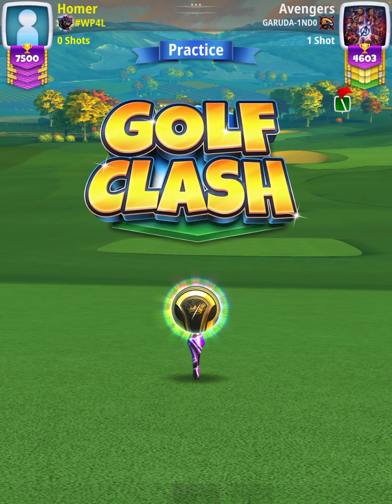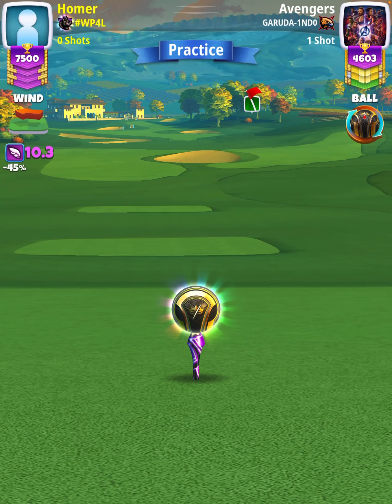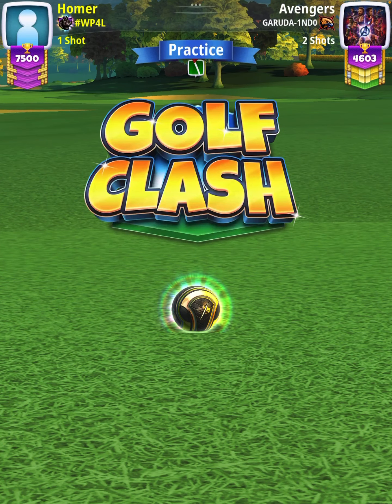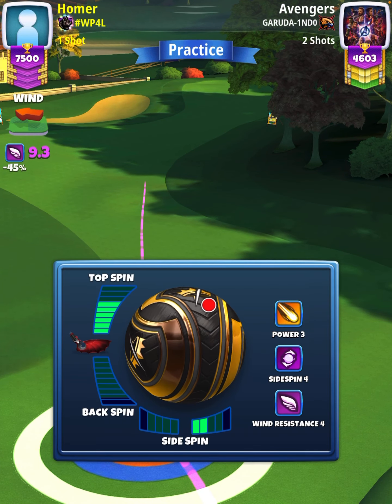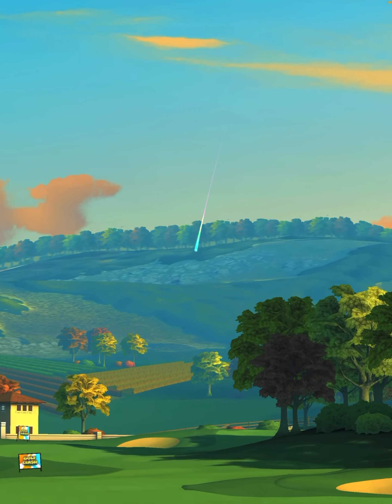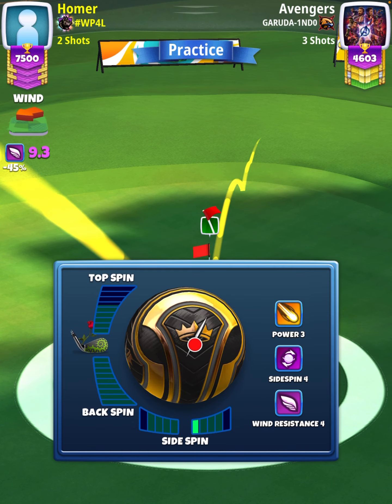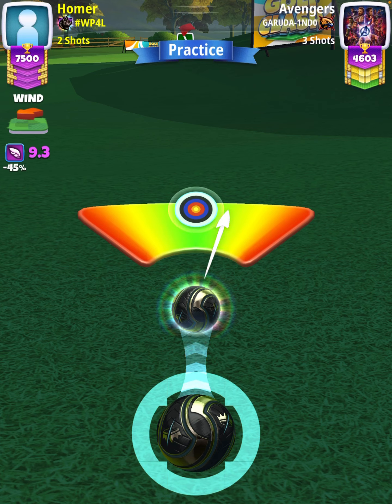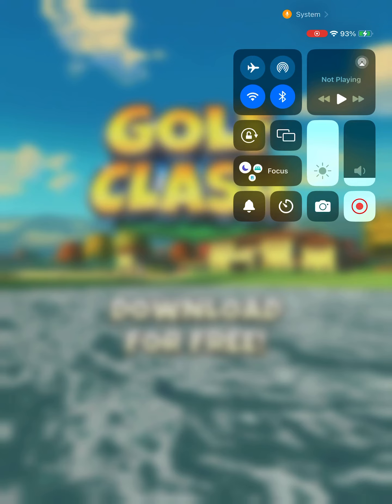Master - Hole 9 [Eagle] - Sport of Kings 9-Hole Cup Tournament QR (Golf Clash)